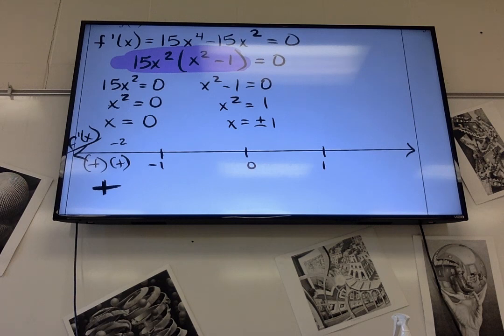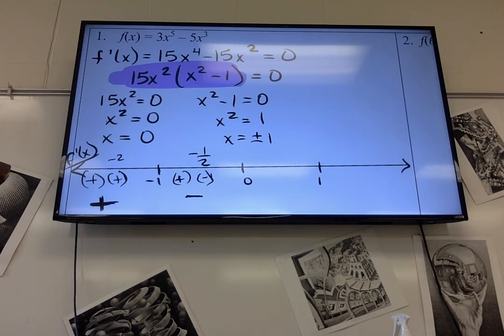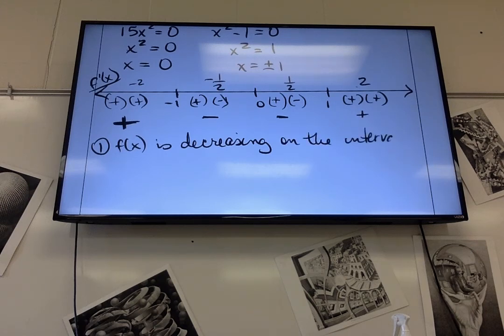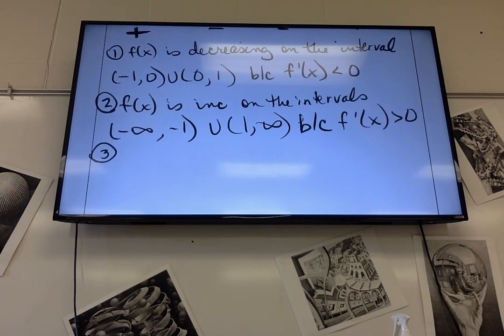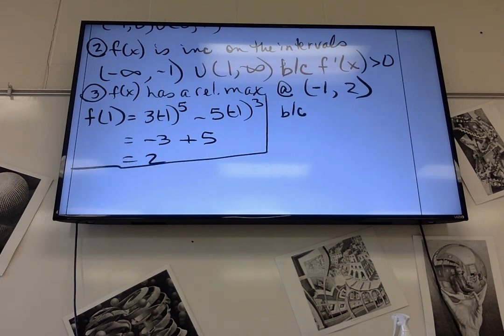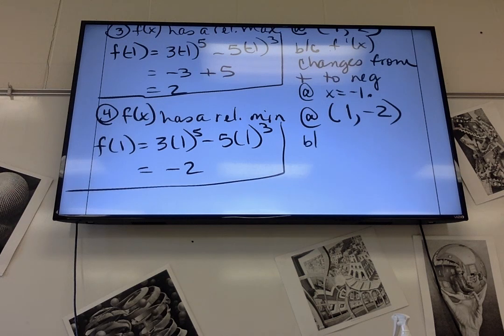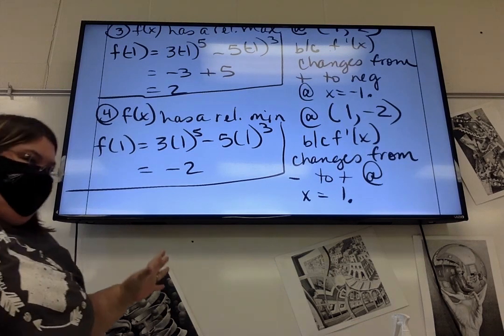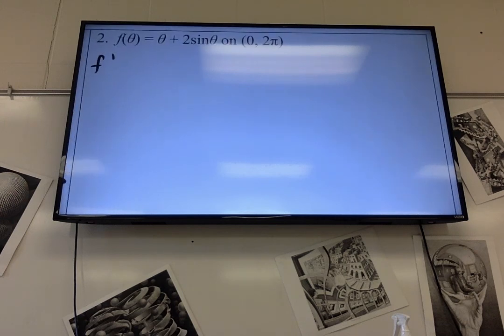apcal 10:16 part 4